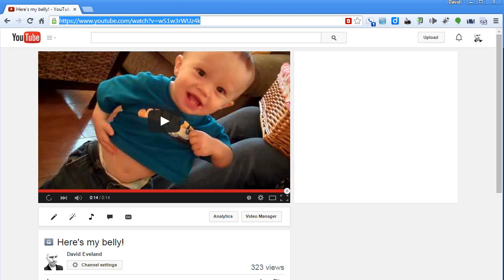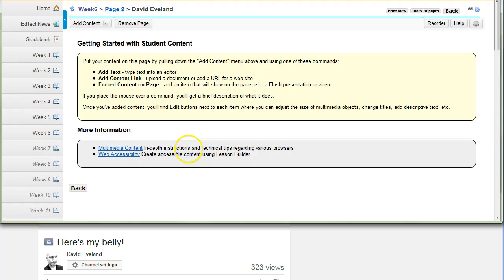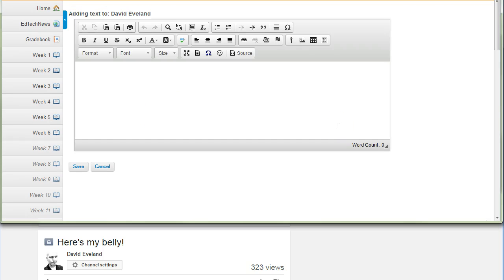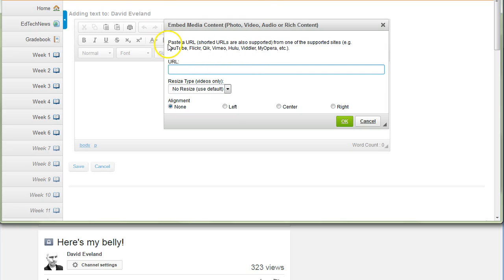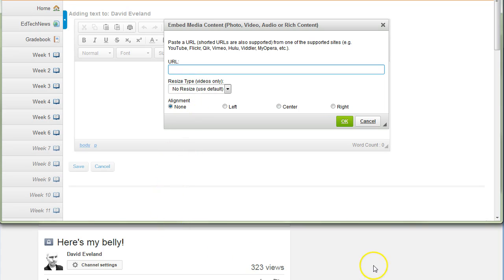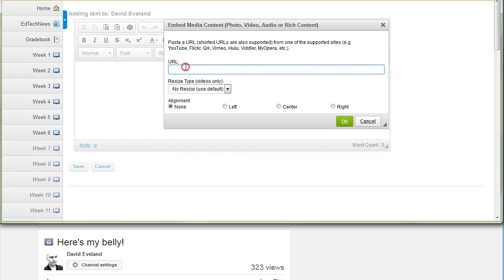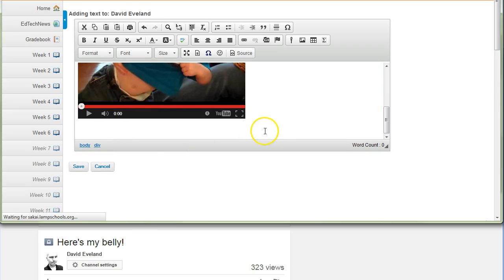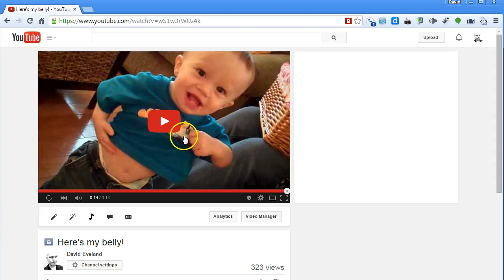Elijah Belly - 3 years